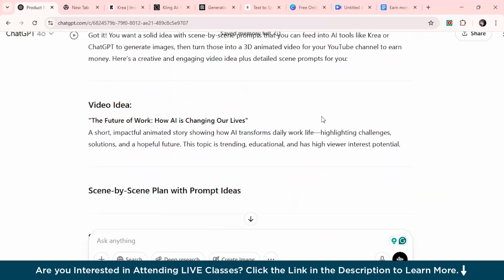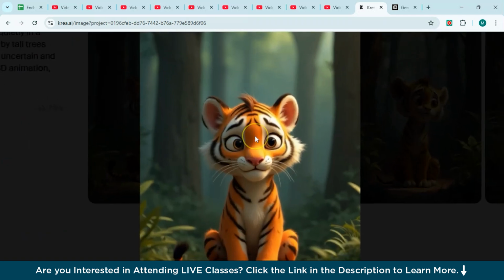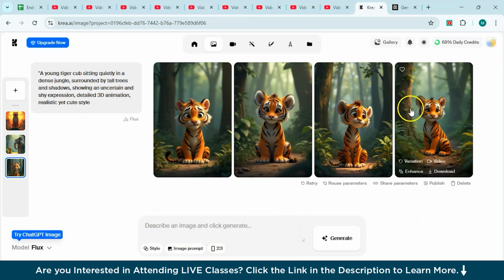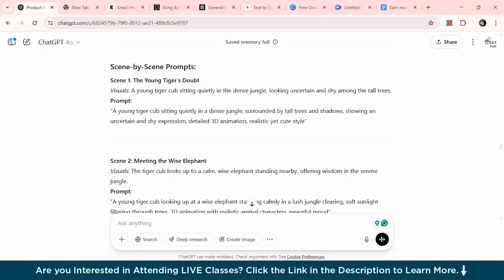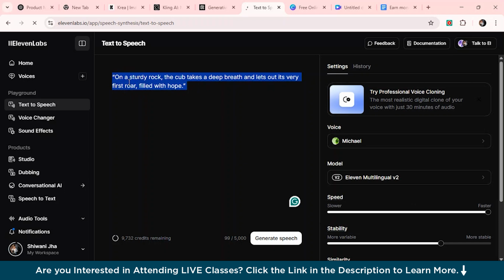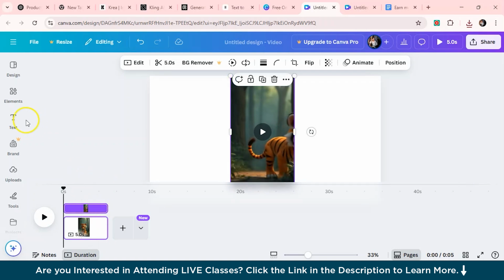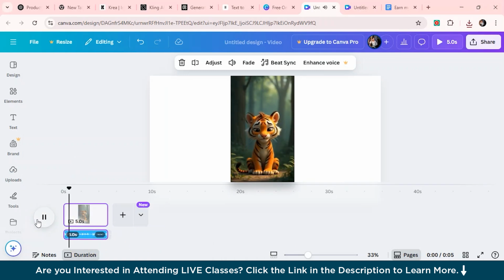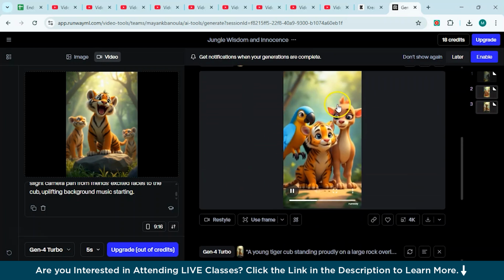How To create AI Videos And Earn Money In 2026 | Earn Money Using AI Videos | Simplilearn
🔥Professional Certificate Program in Generative AI and Machine Learning - IITG (India Only)

In this video, Earn Money Creating AI Videos for Free (5 Steps), you’ll discover how to create amazing animated AI videos that get millions of views — all without spending a penny! Learn how top creators use powerful AI tools like ChatGPT, Krea.ai, Runway.ai, ElevenLabs, and Canva to make viral cartoon story videos that earn them lakhs every month.

I’ll guide you step-by-step through the entire process: brainstorming ideas with ChatGPT, generating stunning images and animations, adding professional voiceovers, and editing the final video — all super simple and fast, even if you have no experience!

Plus, find out how you can start monetizing your videos on YouTube and other platforms. If you want to create viral AI videos that bring in views and money, this video is for you!

00:00 - Introduction to How to Create AI Videos and Eran Money
01:43 - Using ChatGPT to brainstorm ideas
02:33 - Krea.ai to create images
03:01 - Runway.ai to turn images into videos
03:45 - Elevenlabs to generate ai audio
04:14 - Canva to create final video

Skills Covered:
✅ Generative AI
✅ Prompt Engineering
✅ Chatbot Development
✅ Ensemble Methods
✅ Deep Learning
✅ Natural Language Processing
✅ Computer Vision
✅ Reinforcement Learning
✅ Machine Learning Algorithms
✅ Speech Recognition
✅ Statistics

Learning Path:
✅ IITG AI: Program Induction
✅ IITG AI: Programming Fundamentals
✅ IITG AI: Python for Data Science (IBM)
✅ IITG AI: Applied Data Science with Python
✅ IITG AI: Machine Learning
✅ IITG AI: Deep Learning with TensorFlow (IBM)
✅ IITG AI: Deep Learning Specialization
✅ IITG AI: Essentials of Generative AI, Prompt Engineering & ChatGPT
✅ IITG AI: Advanced Generative AI
✅ IITG AI: Capstone
Electives:
✅ IITG AI: ADL & Computer Vision
✅ IITG AI: NLP and Speech Recognition
✅ IITG AI: Reinforcement Learning
✅ IITG AI: Academic Masterclass
✅ IITG AI: Industry Masterclass